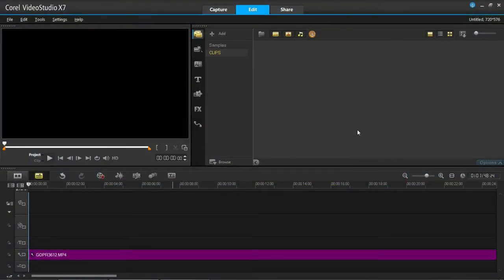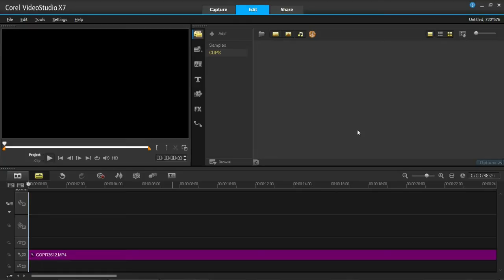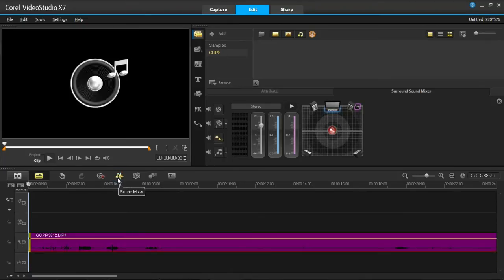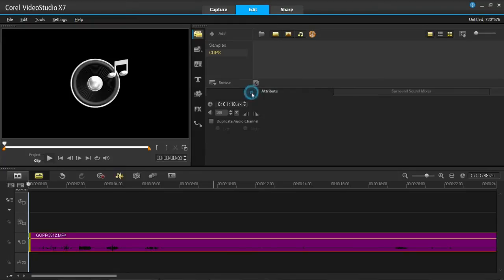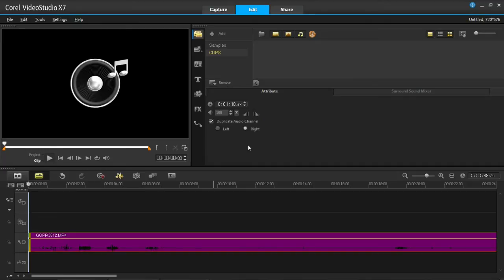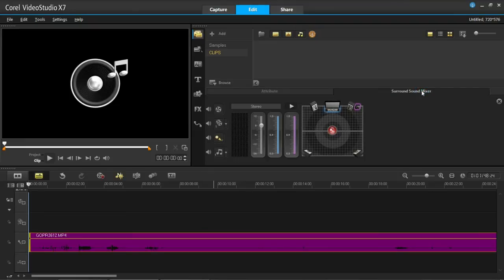Corel VideoStudio Pro X7 - How to Duplicate Audio Channels Tutorial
How to duplicate audio channels in Corel VideoStudio Pro X7 tutorial.